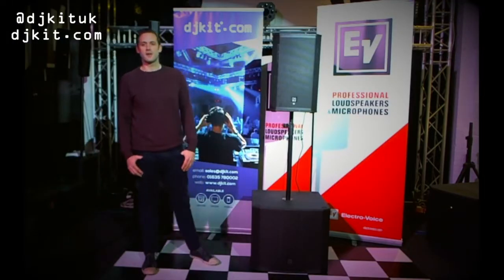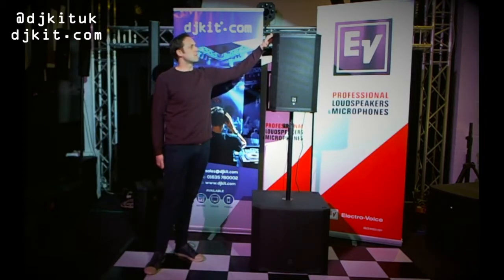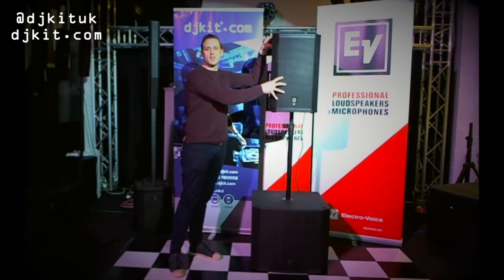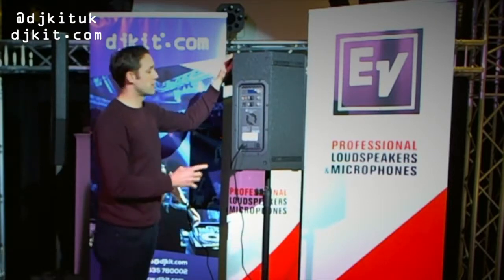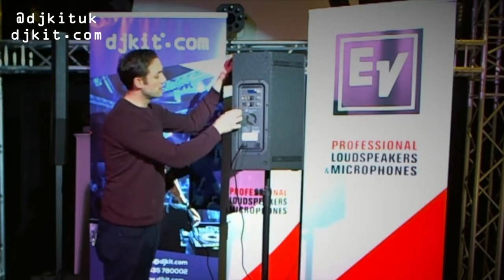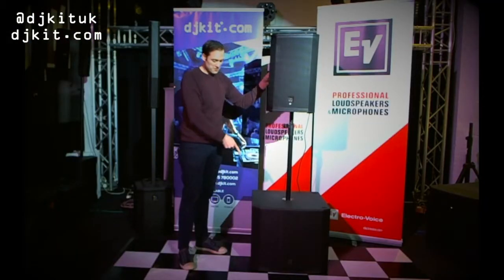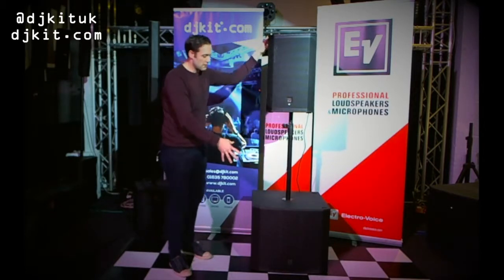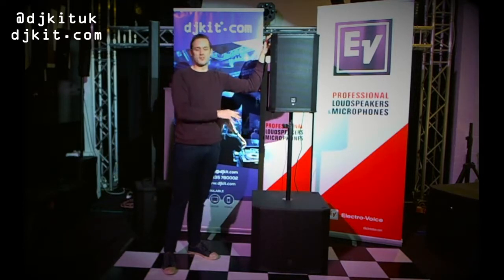Electro-Voice EKX Series Tech Talk w/ EV Product Specialist Arthur Achard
Electro-Voice Product Specialist Arthur Achard talks us through the EV EKX Series with the EKX12P & EKX18SP 4100 watt active sound system.